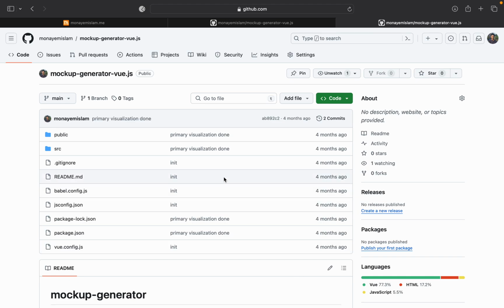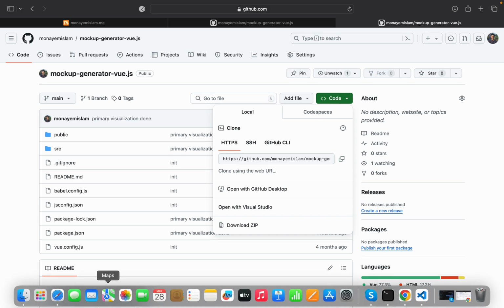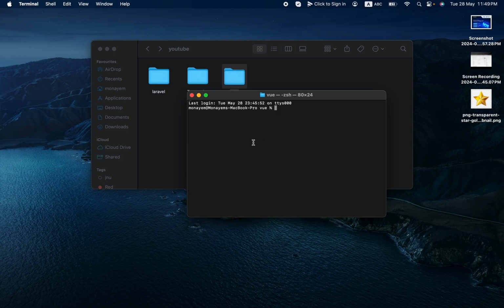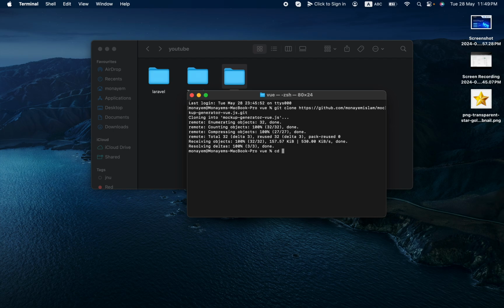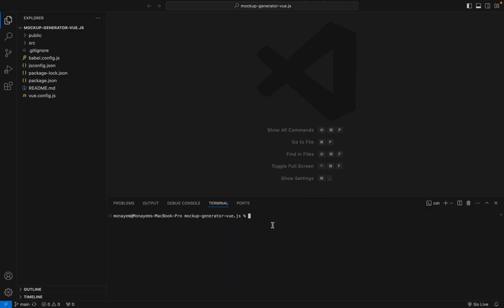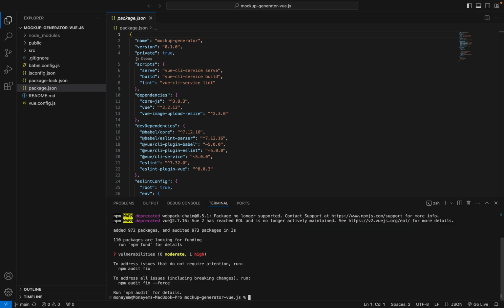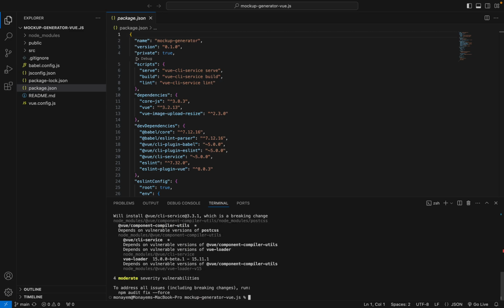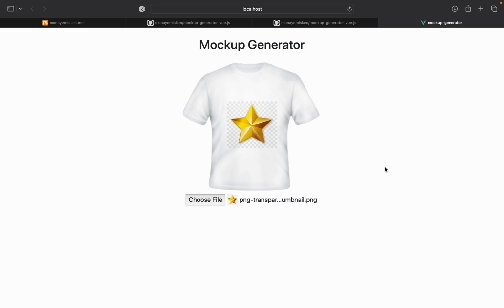How to Run a Vue Project in Visual Studio Code from GitHub-2026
Learn how to run a Vue project from GitHub in Visual Studio Code with this quick tutorial. We'll cover cloning the repo, installing dependencies with npm, and running the Vue app locally.

Perfect for beginners and experienced devs alike! You may also follow the step-by-step guide by clicking following blog